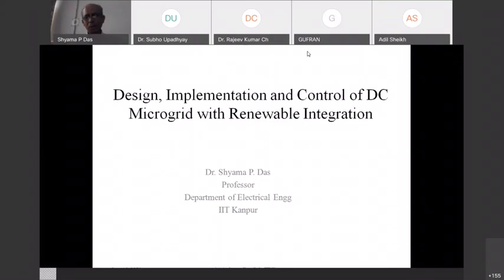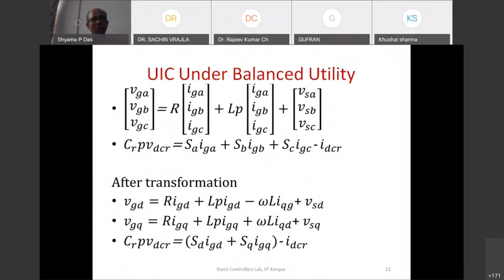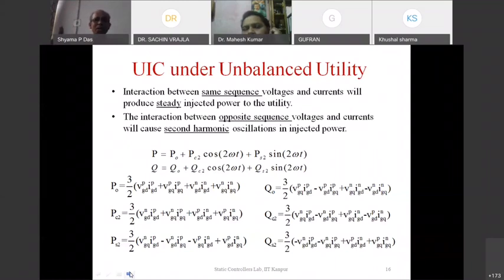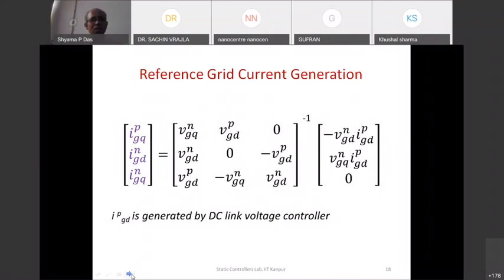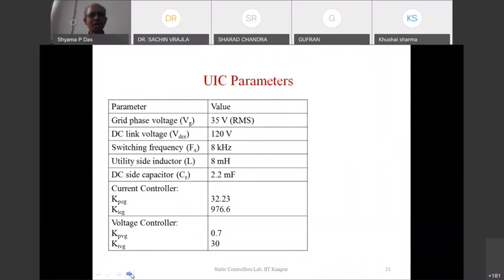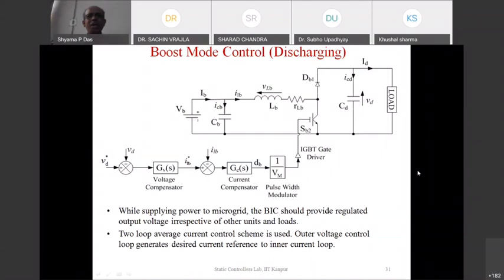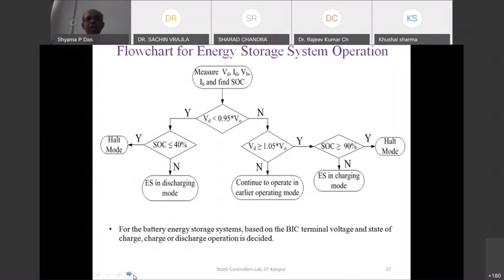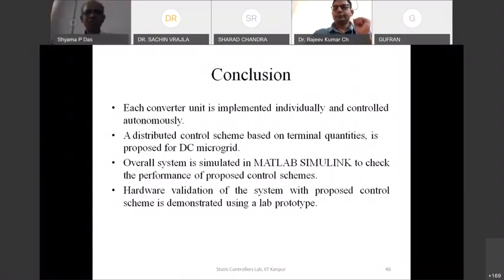Design, Implementation and Control of DC Microgrid with Renewable Integration Prof. Shyama P. Das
Design, Implementation and Control of DC Microgrid with Renewable Integration